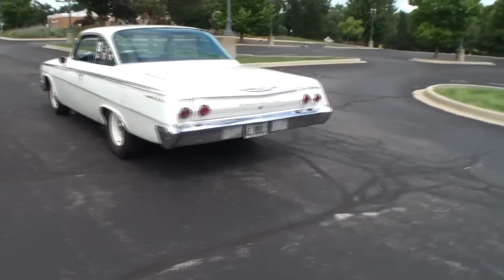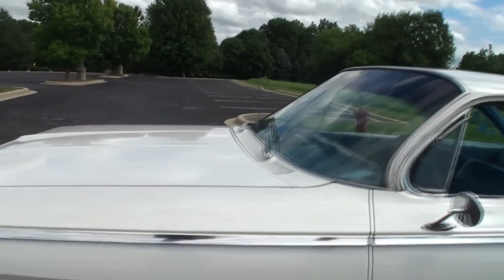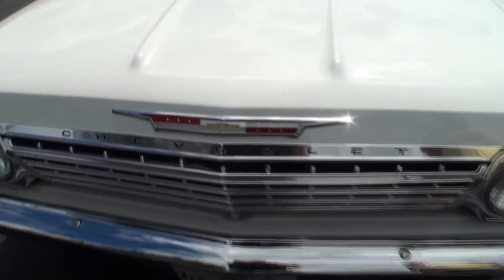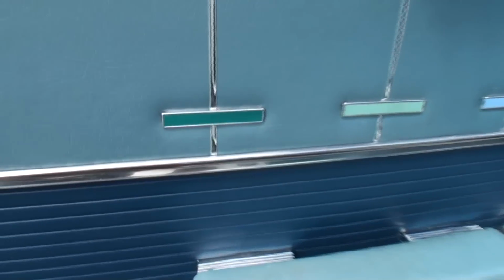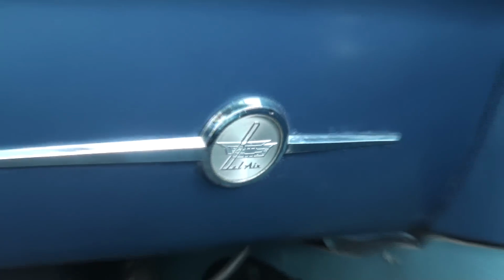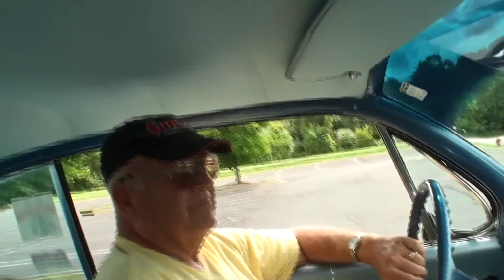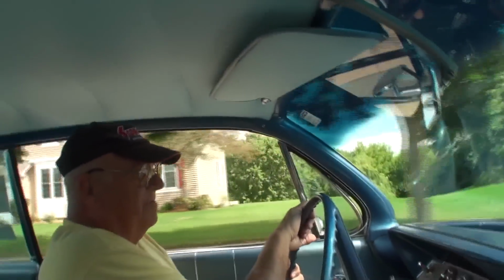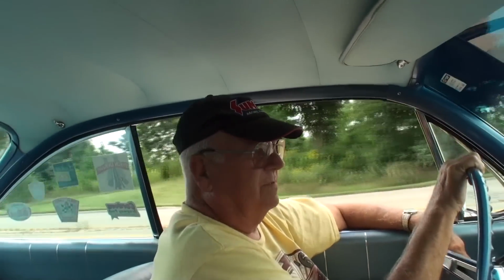1962 Chevrolet Chevy Bel Air Bubble Top in White & 409 Engine Sound My Car Story with Lou Costabile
On "My Car Story" we're in the Western Suburbs of IL on 9-4-19.

We're looking at a 1962 Chevrolet Bel Air Bubble Top in Ermine White Paint.  The car features the factory 409 CI V8 engine producing 409 Horse Power.

The car's Owner is Dave Trumbo.  Dave’s had this car since 2014.  Dave shares back in 1962 this car was the fastest car from the Factory at the drag races.  His car is restored and looks great.